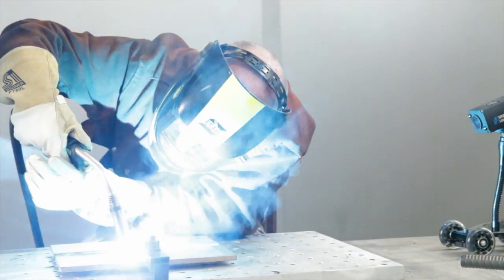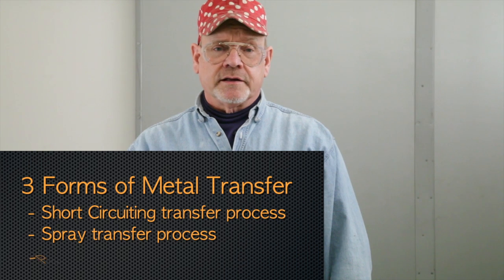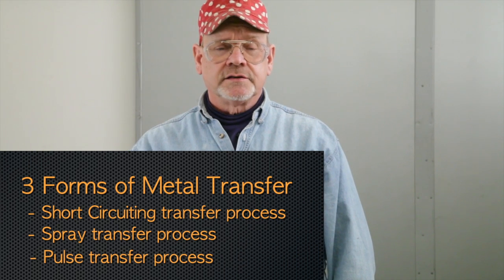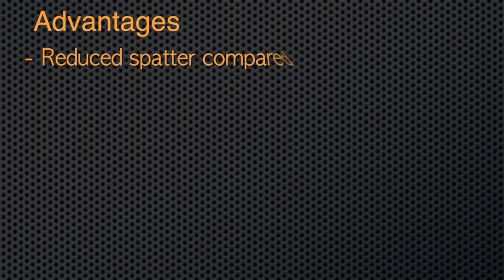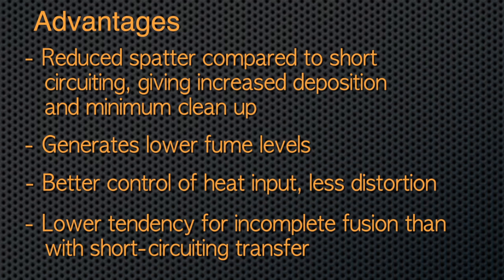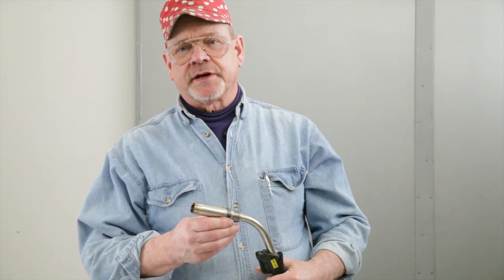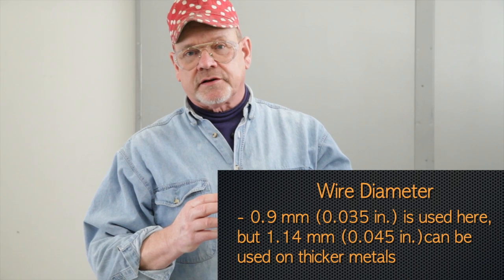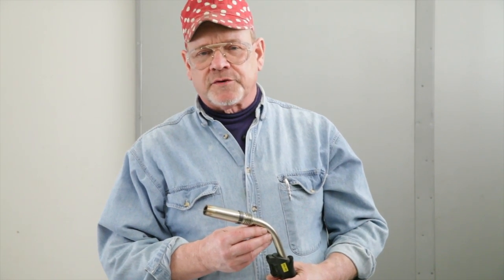CDA - Pulsed MIG Welding Copper-Nickel Alloy Part 5 of 5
Pulsed MIG Welding Copper-Nickel Alloy Part 5 of 5

CDA Copper Development Series
Welding Copper-Nickel Alloy
Cleaning and Preparation for Welding of Copper-Nickel Alloy 1 of 5
TIG Welding Copper-Nickel Alloy 2 of 5
Pipe Welding Copper-Nickel Alloy 3 of 5
Shielded Metal Arc Welding Copper Nickel Alloy 4 of 5
Pulsed MIG Welding Copper-Nickel Alloy 5 of 5